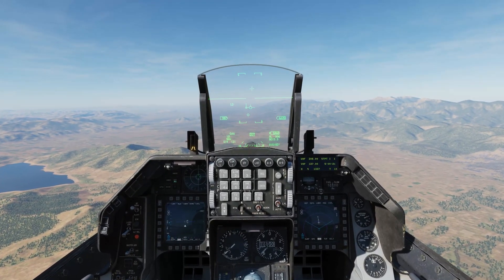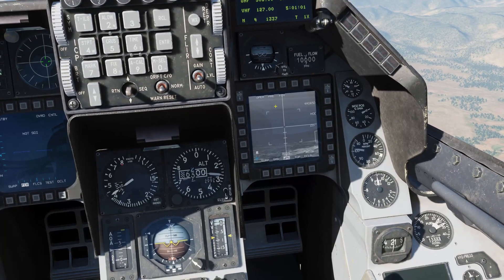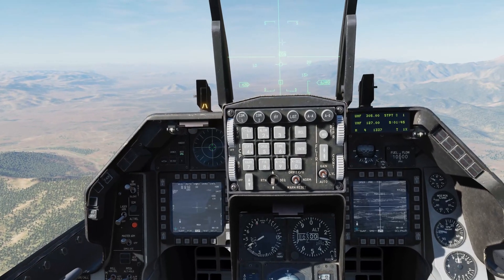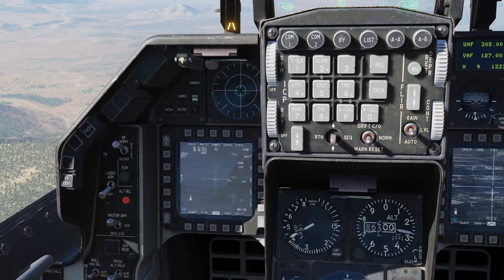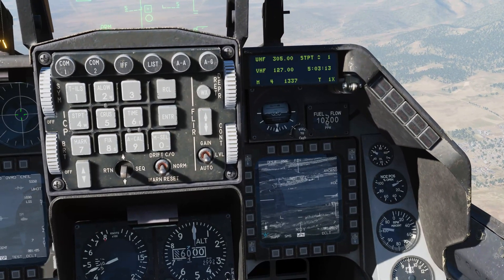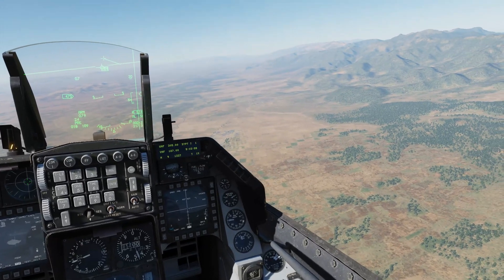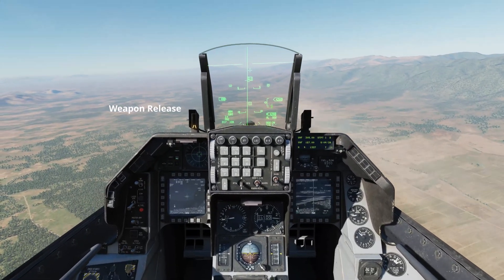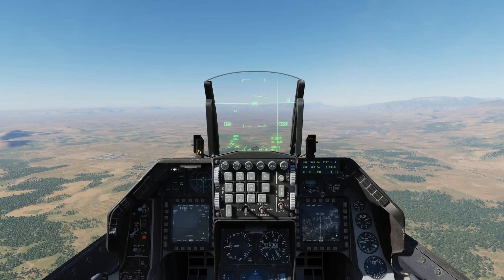F-16 Mavericks in PRE mode FIXED! First look tutorial | DCS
In this DCS F16 tutorial we'll cover off how to use the AGM-65D Mavericks in PRE mode in conjunction with the TGP/targetting pod. Today we'll deploy Mavs via Centre Zero (CZ) with steer points, Inertia (INR) and Breaklock. As always, I'll include HOTAS overlays on screen.

Version: 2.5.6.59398 Open Beta (Dec 2020)

🕹Flight Sim Gear:
Virpil WarBRD Base
Virpil MongoosT-50CM2 Grip
Virpil MongoosT-50CM2 Throttle
Monstertech Table Mounts

💻 PC Spec
AMD Ryzen 7 3800XT
MSI Tomahawk X570
MSI GeForce RTX 3080 Gaming Trio
Corsair Black 32GB Ram
1440p